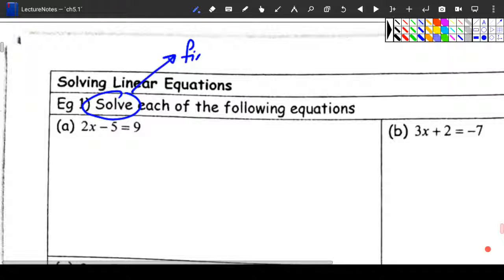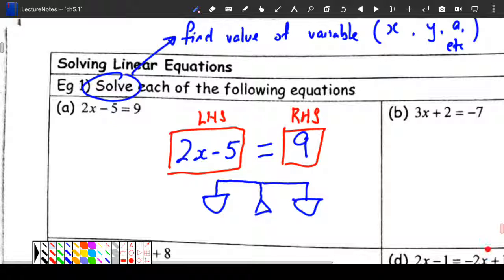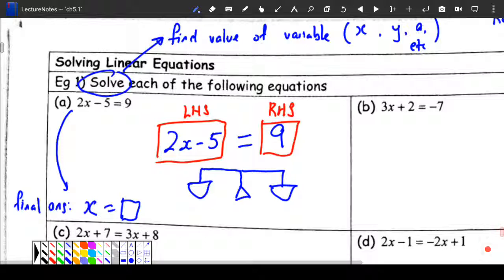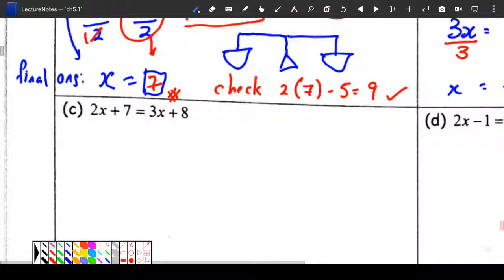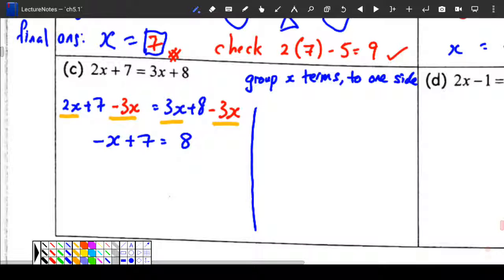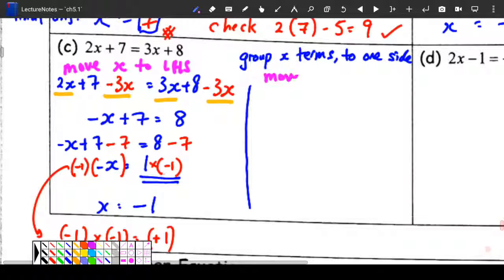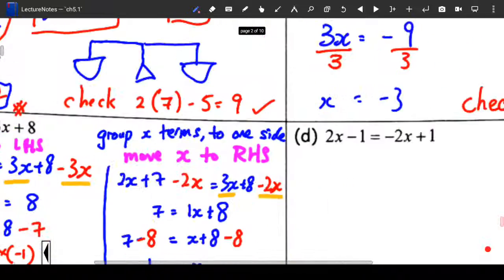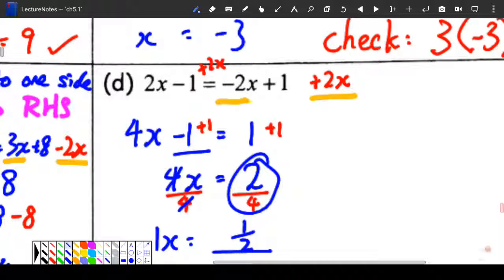S1 Ch05 solve linear equation p01